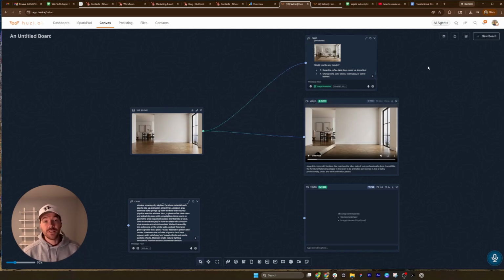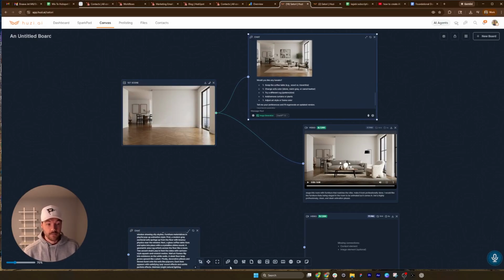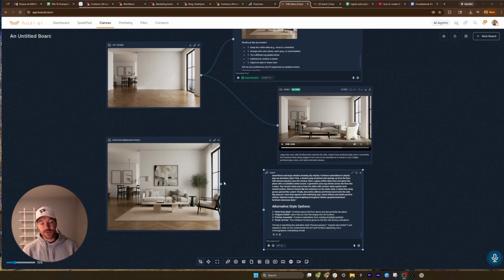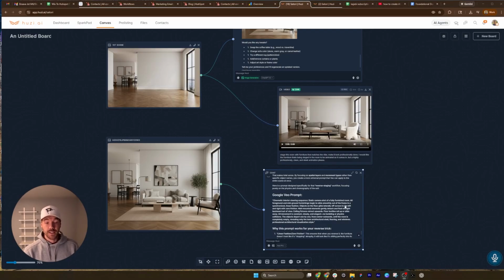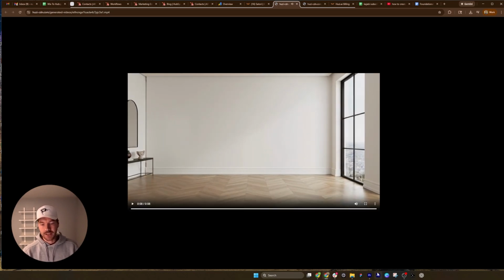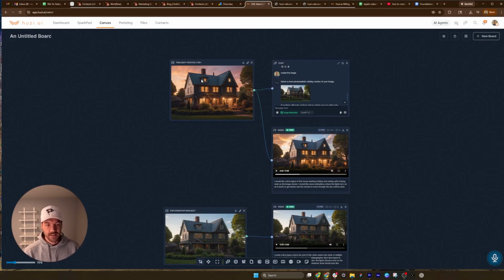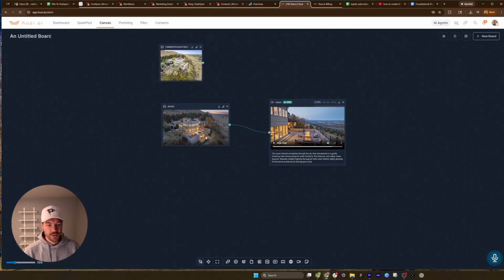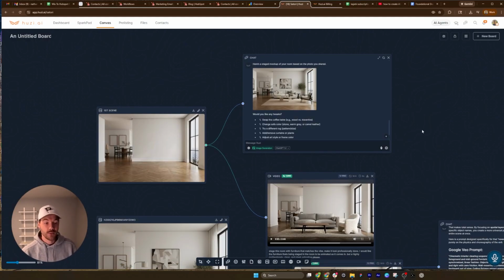How to Create Listing Videos That Actually Get Buyers to Show Up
Learn how to create animated virtual staging videos using Google Veo 3 and Huzi.ai. Turn empty room photos into cinematic listing videos where furniture "slides in" magically—perfect for real estate marketing that stands out.

In this step-by-step tutorial, you'll learn the "reverse reveal" technique: stage an empty room with AI, generate a video where the furniture disappears, then reverse the clip so everything appears to slide into place. The result is a dynamic listing video that captures attention on social media and listing sites.

Google Veo 3's video generation makes this possible by taking your first frame (the staged image) and animating it based on your prompt. We walk through the entire workflow in Huzi.ai's Canvas workspace—connecting images to chat modules for staging, then to video modules for animation. Everything stays organized on one board, so you can replicate this process for every listing.

AI virtual staging videos are the next evolution of real estate marketing. Static before/after images are effective, but animated staging creates an emotional connection buyers can't get from still photos. This tutorial also covers day-to-night transitions for exterior shots and cinematic zoom-ins for luxury properties.

📂 WHAT YOU'LL CREATE:
✓ Animated virtual staging videos (furniture sliding in effect)
✓ Dawn-to-dusk property transitions
✓ Luxury listing zoom-in videos
✓ Complete listing video packages from single photos

The key insight: the first frame of any AI video determines your starting point. By understanding this, you can reverse-engineer stunning animations that would cost thousands with traditional video editing. At under 5 minutes per video, this workflow scales for agents managing multiple listings.

Chapters
0:00 Intro: Why Animated Staging Beats Static Images
1:07 Designing the Staged Room Using AI
2:34 Generating the Animation with Google Veo 3
4:47 Bonus: Day-to-Night Listing Video Tutorial
6:20 Advanced: Turning Property Photos Into Videos